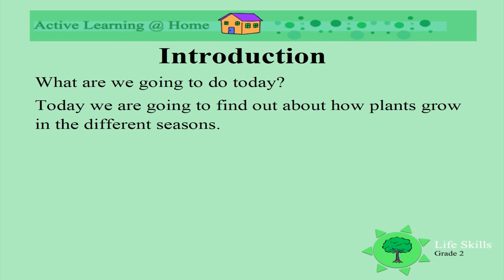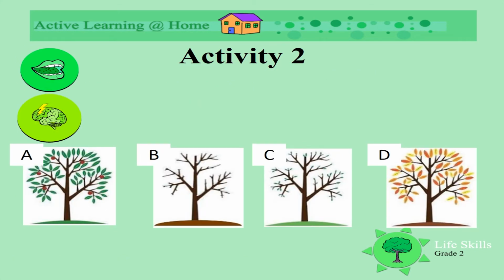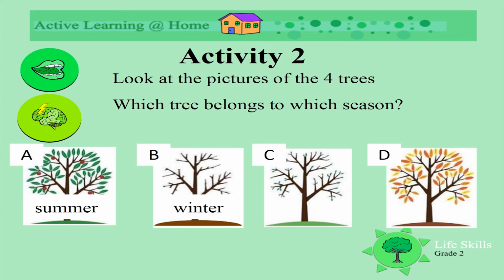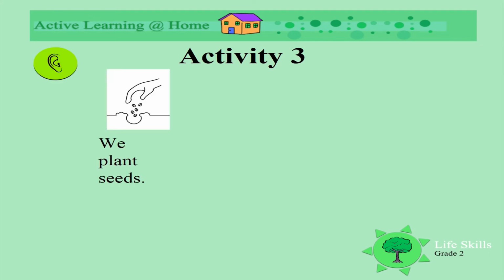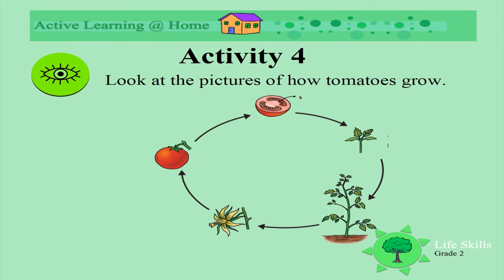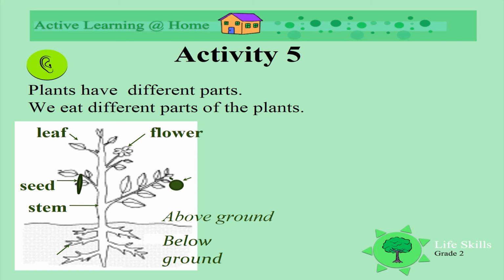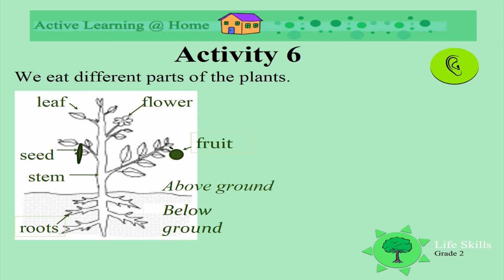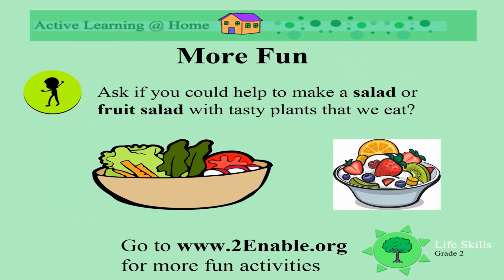Seasons Growing Plants UNI D4 Gr2 LS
Interactive teaching and learning aid for teachers and parents to assist learners develop their social skills.